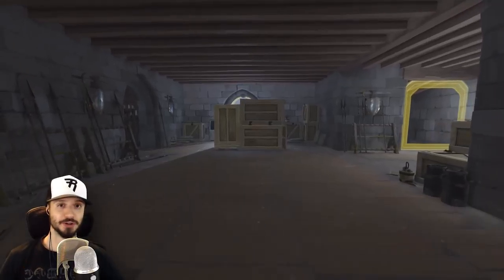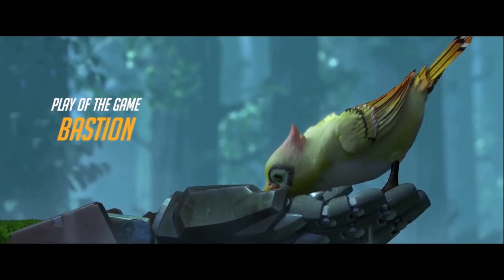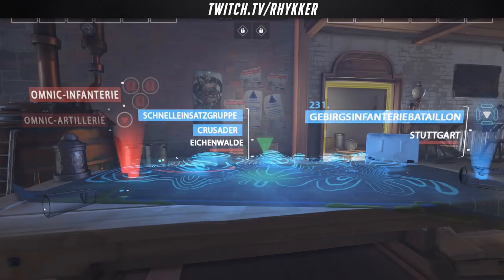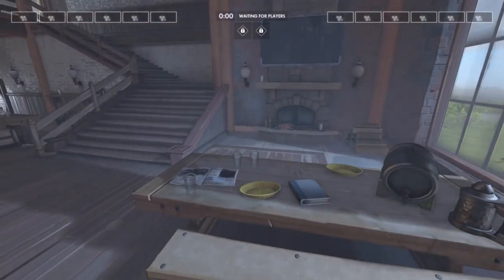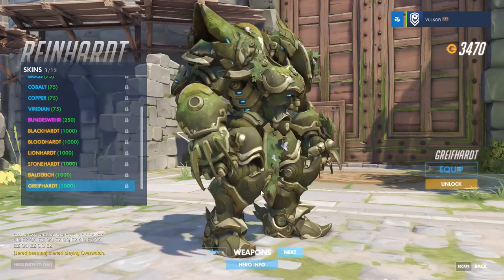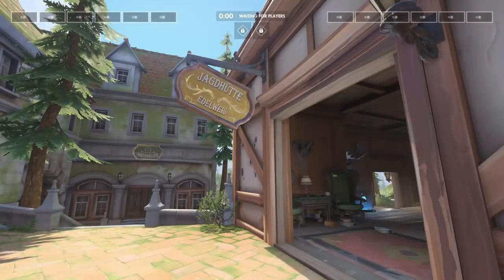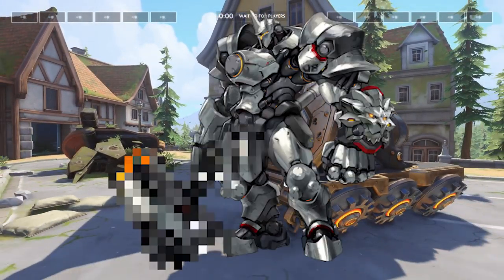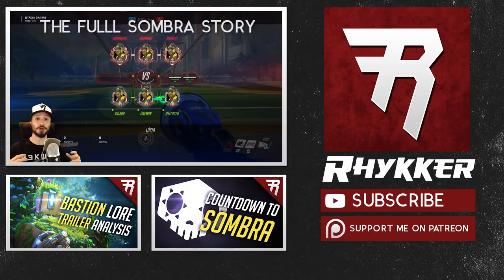Eichenwalde Lore & Secrets (Story & Easter Eggs, German Translation) - Overwatch New map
The new Overwatch map Eichenwalde is seeped in lore and filled with Easter eggs and secrets. Also, translation of the German text. Eichenwalde release date is September, currently on PTR.

Overwatch gameplay (no commentary) all characters:

Part 1: Bastion, D. Va, Genji, Hanzo, Junkrat, Lucio, McCree, Mei, Mercy, Pharah.

Part 2: Reaper, Reinhardt, Roadhog, Soldier 76, Symmetra, Torbjorn, Tracer, Widowmaker, Winston, Zarya, Zenyatta.

Executive producer: Kiskaloo